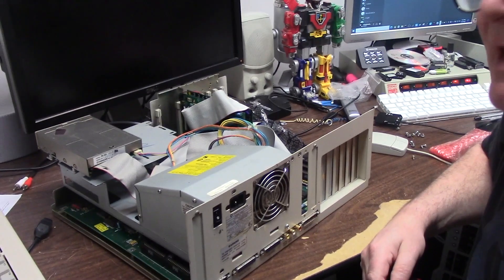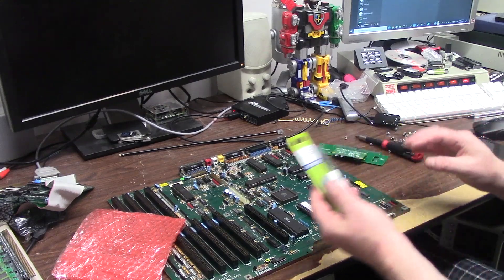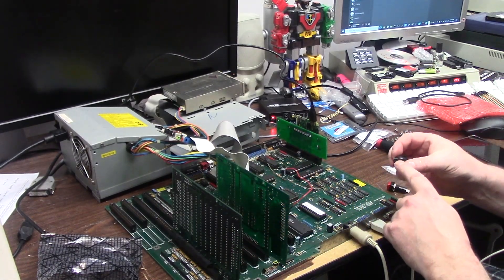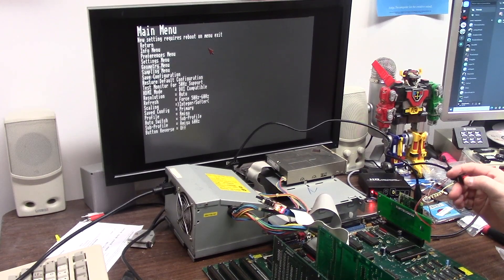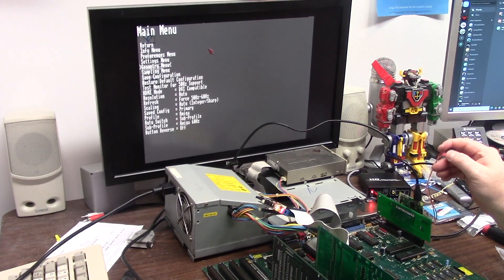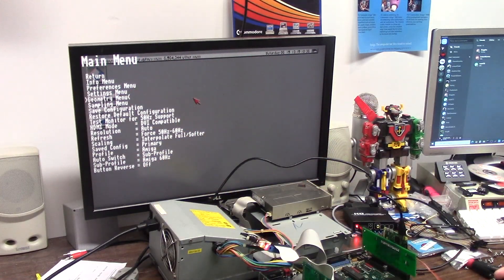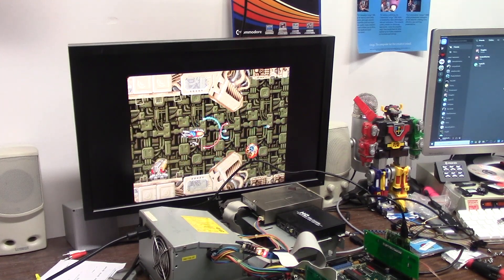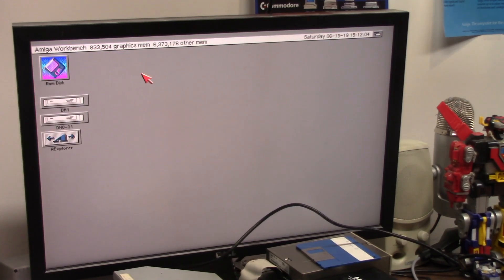Amiga 2000/3000 RPI video p2 better w a button!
E212 amending the RPI Video card for the Amiga 2000 and 3000 with its button to enable the advanced features. and they are a plenty.   i also check the bent board case of this 2000, the case has a slight dent in it. i go and run it over with the Kia to straighten it out.  final results? what do i like better now? well i still like my chinesium box, but i am not a gamer, so if it has lag it doesnt effect me as much, however this will be the new video source for the Amigas,  now if we could only get a A600 board, or something for the 1200/4000 ?

and yes: i really did run over the case with the Kia... shes all good now.

Elite Patrons

Stephen Bruce
Steve Kile

Aaron Bond
Alvin Franklin
Chance Davis
DrJoeyPC
Gaz Edmunds
J. Walter Hawkes
Jonathan Wickett
Keith S.
Kevin Quattro
Kevin Swarts
Luca Argentiero
Matthew Moebes
Thomas Martin

Official Patrons

Alan Day
Ashley Clifford
Ashley Dawson
Andre Bergei
Ash Green
Chris Green
David Obrien
David Z
Dirk de Jong
Frank Haaland
Gerald Gibbons
Gerco Dries
Graham Tomlinson
Graeme Broadhurst
Ian Oakley
Jason Voak
Kim Jensen
Martin Wilkinson
Matthew Augustine
Matt Houghton
M W M
Petros1815
RoC
Skylos
Yngve Eide